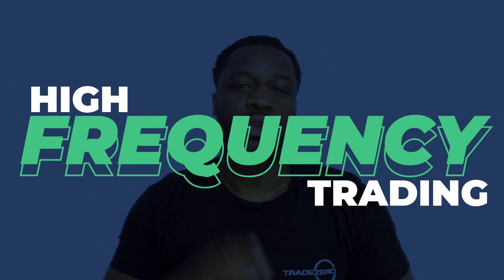What Is High Frequency Trading?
We breakdown what you need to know about high frequency trading.